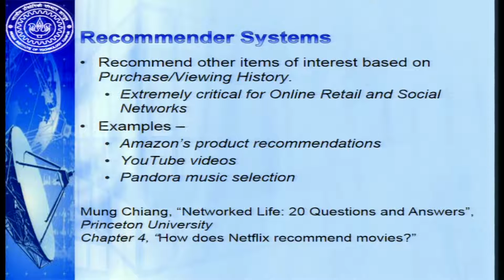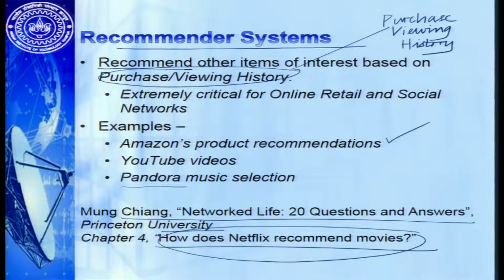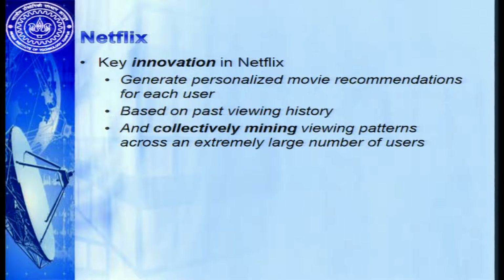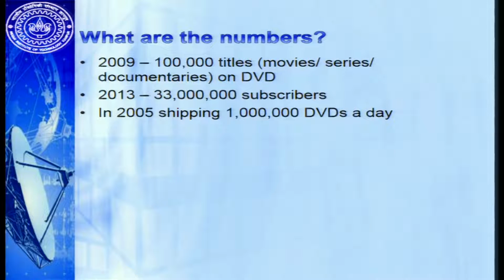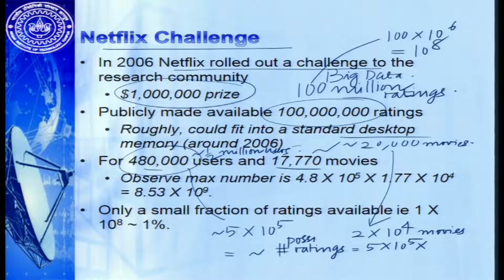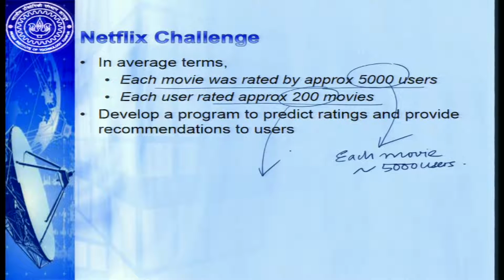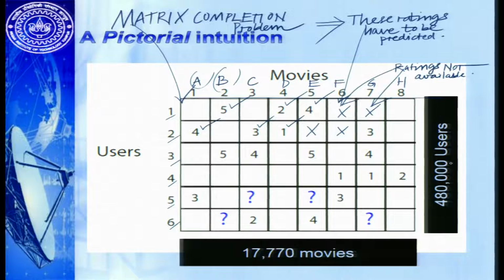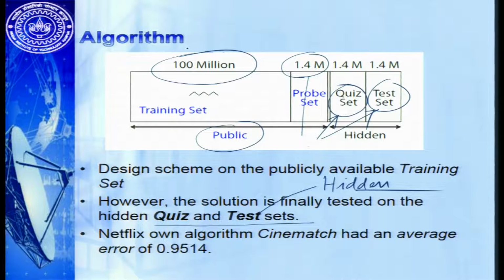noc18-ee31 Lecture 77-Introduction to big Data: Online Recommender System(Netflix)